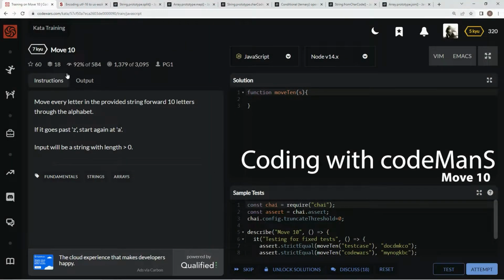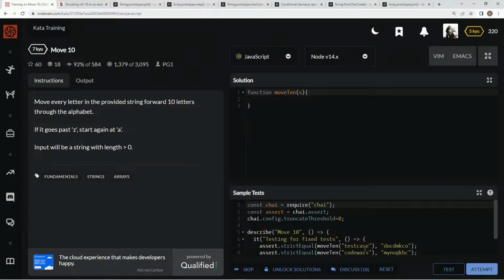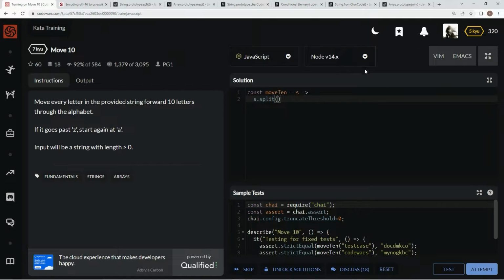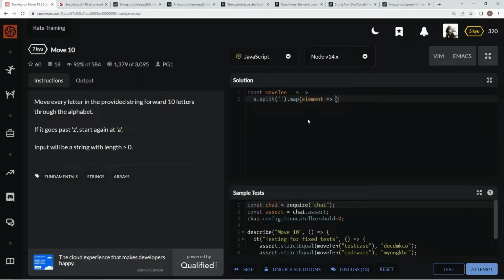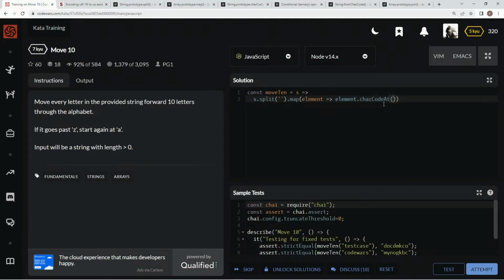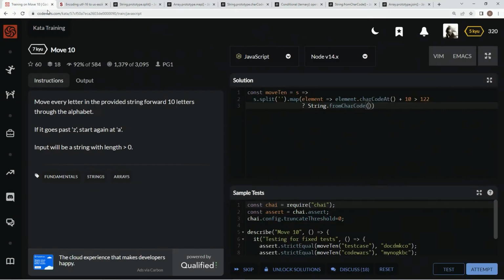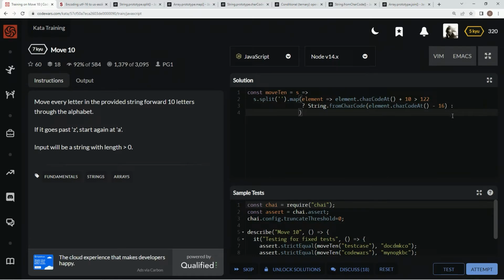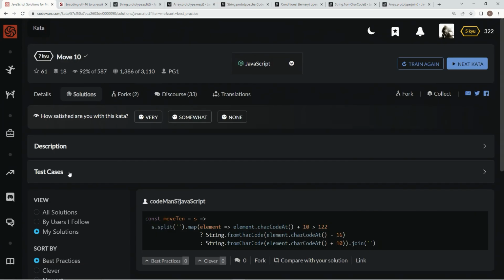Codewars 7 kyu Move 10 JavaScript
this one uses the split() and map() methods, and more